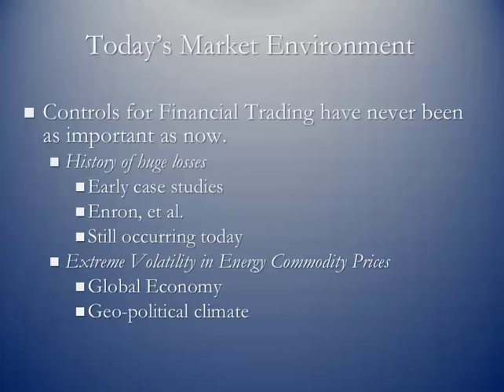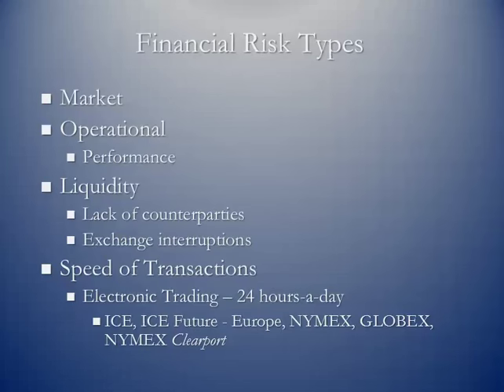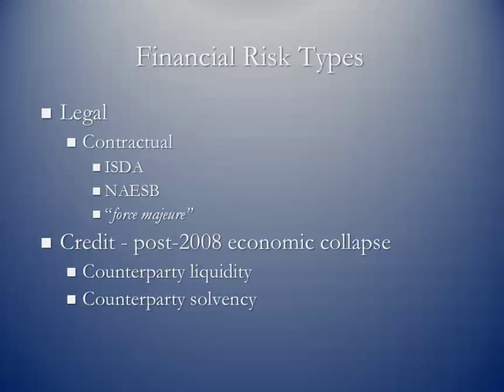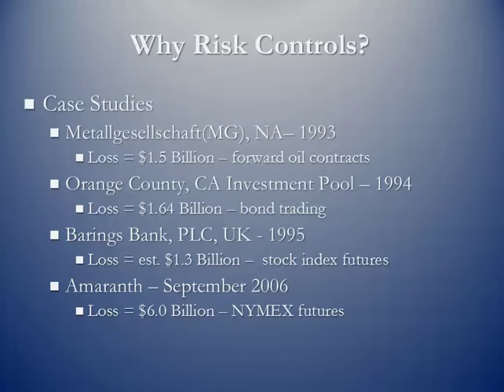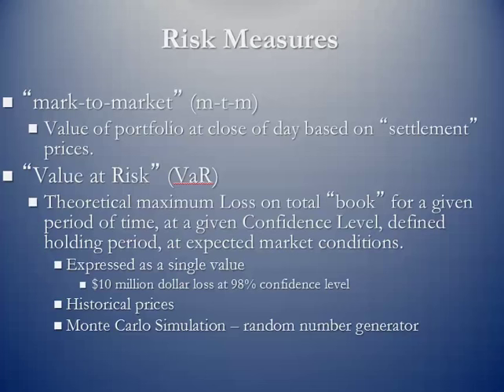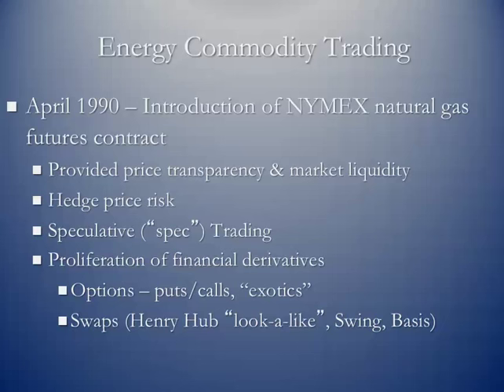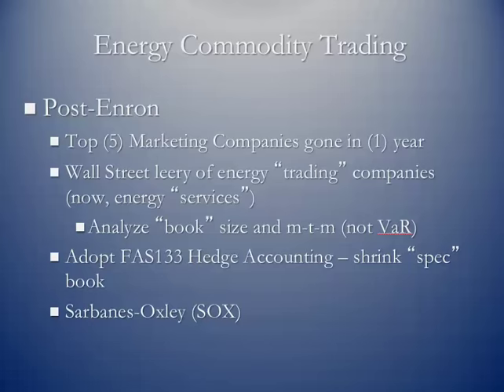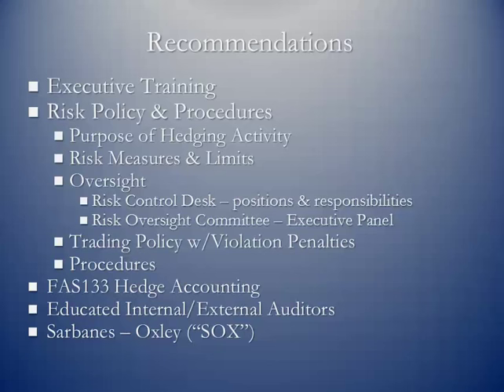EBF 301 Risk Controls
This video was created for Penn State's EBF 301 course with the assistance of Tom Seng and the John A. Dutton e-Education Institute